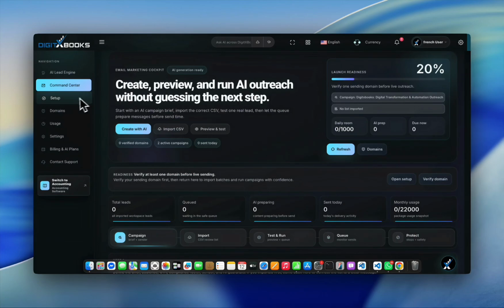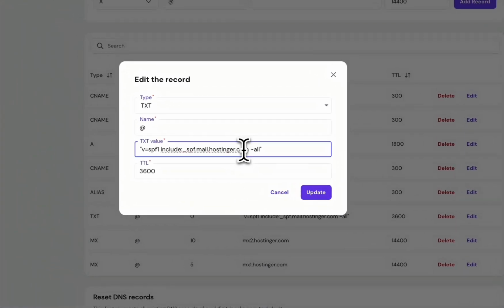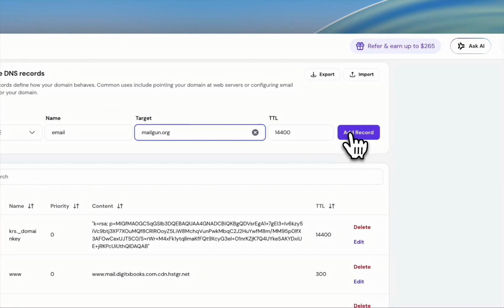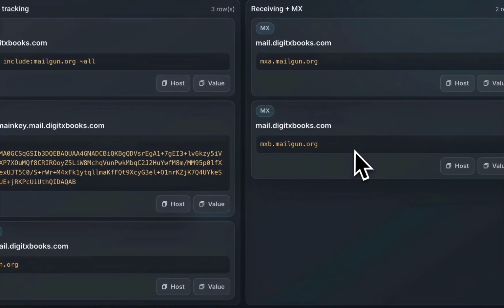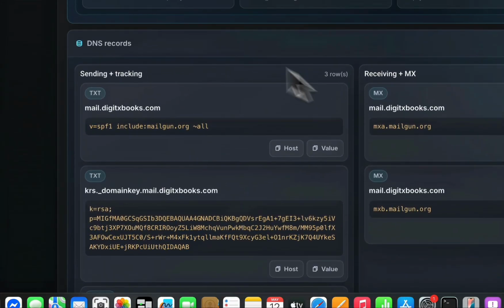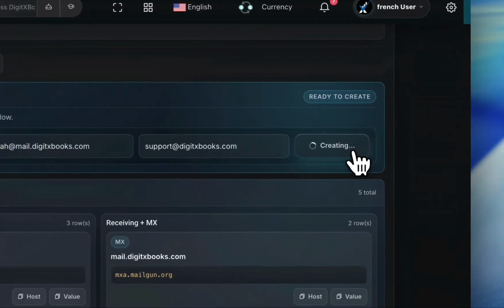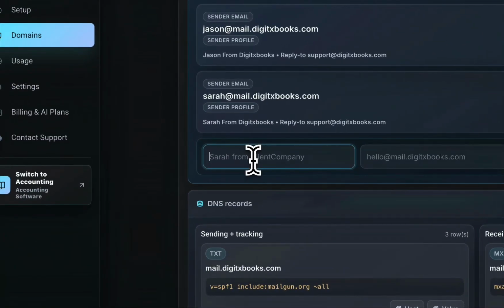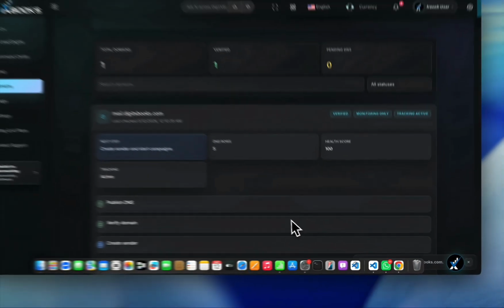DigitXBooks Domain Setup Tutorial | Verify DNS Records & Create Sender Identities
In this tutorial, I’ll show you how to set up a sending domain inside DigitXBooks, add DNS records, verify domain authentication, and create sender identities for email outreach campaigns.

This setup helps users connect their domain properly for professional email sending, improve authentication, manage sender reputation, and prepare their workspace for safer email campaigns.

What you’ll see in this video:
- How to open the Domains page
- How to add a sending domain
- How to copy DNS records
- How to add DNS records inside Hostinger
- How SPF, DKIM, CNAME, and MX records work
- How to verify domain authentication
- How to create sender identities
- Why multiple sender identities help with backup sending flow and deliverability

Sender identities are useful because if one sender becomes unhealthy, reaches limits, or needs a pause, the system can use another healthy sender instead of stopping the campaign.

DigitXBooks helps freelancers, agencies, and businesses manage AI-powered lead generation, email outreach, domain setup, sender identities, and client acquisition from one powerful dashboard.